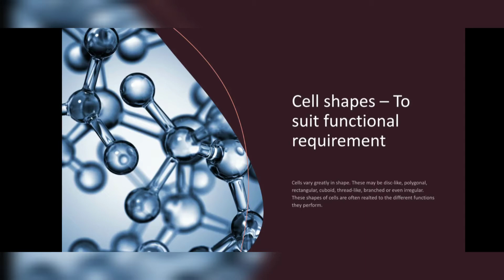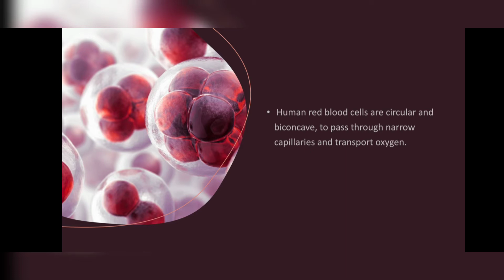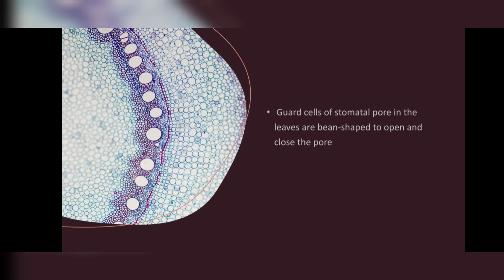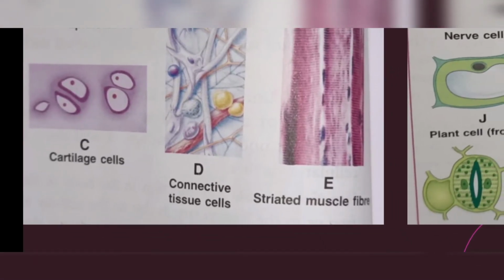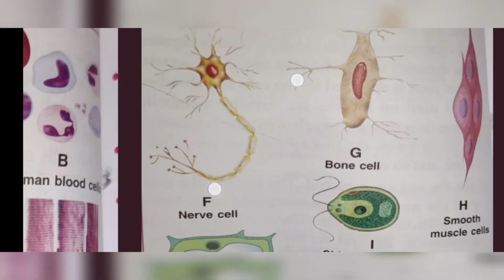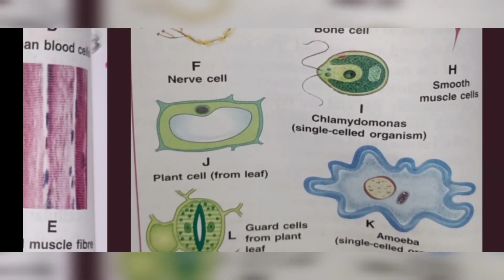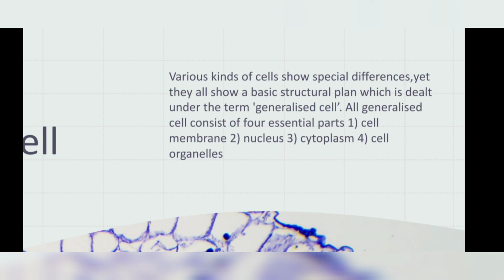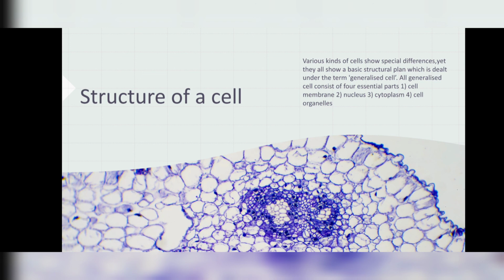Class-9th/Chapter-CELL/Part-5/Biology/Icse board/Selina Publishers/St. Joseph Convent School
Hi guys, I welcome you all to my youtube channel! In this channel we gonna learn about science! We will learn all the subjects on this channel about science.

So today we gonna learn about Chapter-Cell
Class-9th
Chapter-CELL
Board-ICSE
Part-5

So I am uploading part 5 of this chapter, we will discuss more about this chapter in next video! Once we complete any chapter on this channel then we gonna have a doubt video in which I will clear the doubts of each and everyone or if you need to concern me personally then message me on my Instagram acc:- @jnsciencesolutions

Links for the previous parts

Subscribe to the channel and also turn on the bell notification so that you can be aware when I post the video and also share it to your friends and also comment on the way of my teaching..

Editing credits- @unicorn_blis07